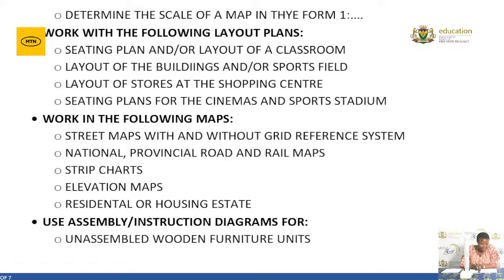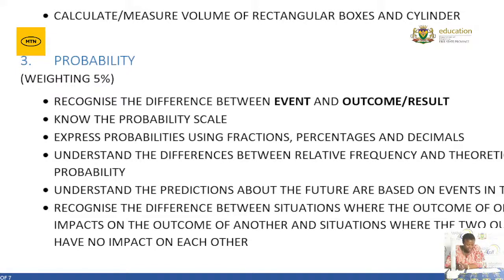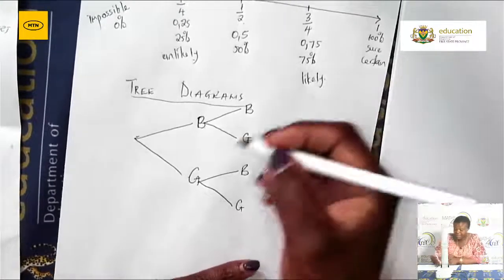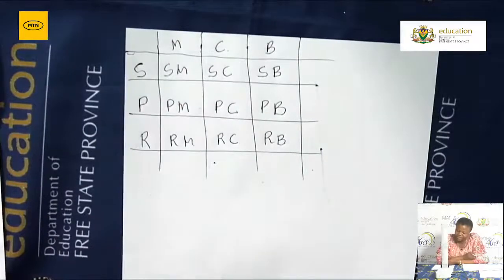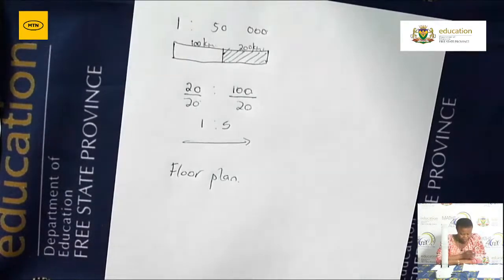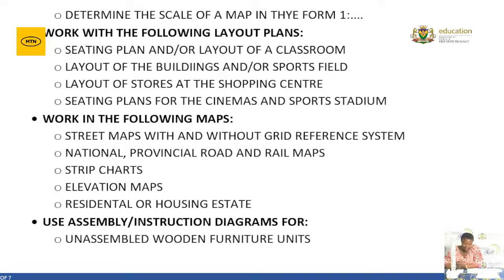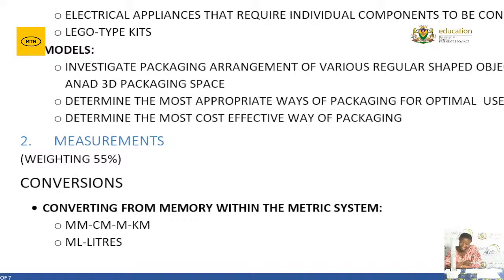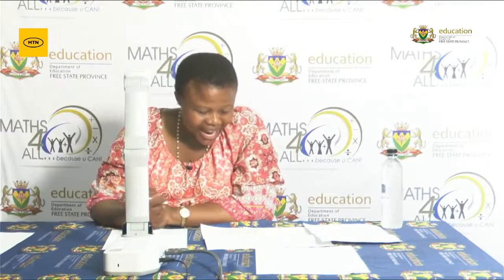FREE STATE DEPARTMENT OF EDUCATION MATHS LITERACY P2 EXAM TIPS